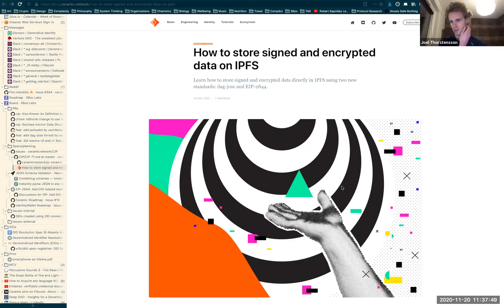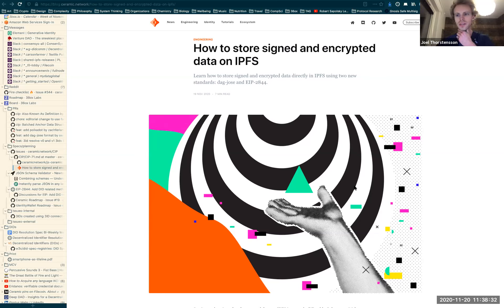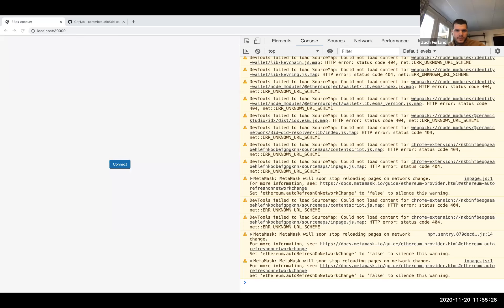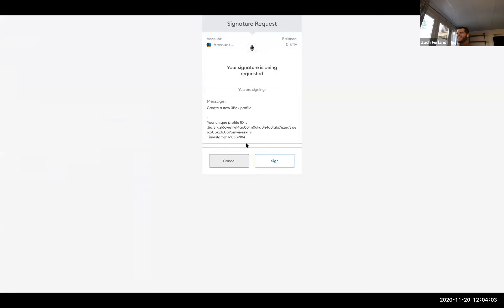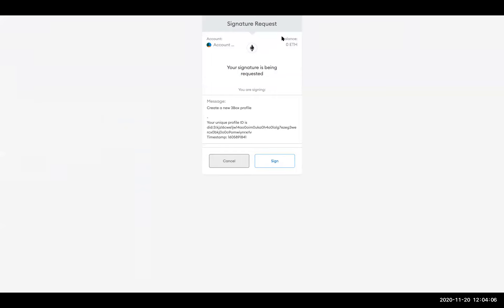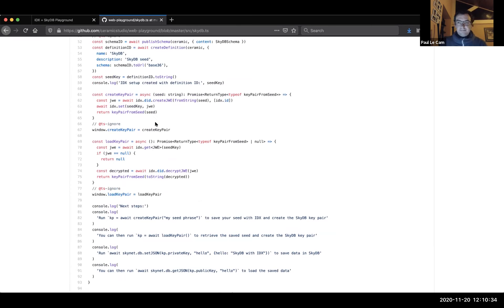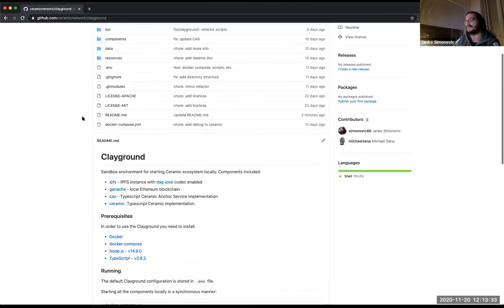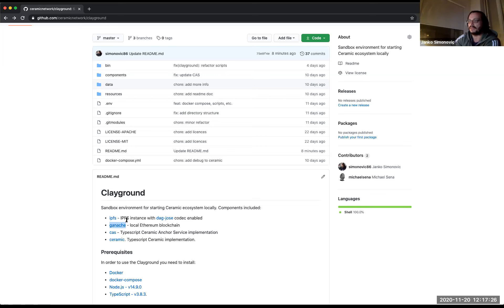Ceramic Community Call 7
The community demoed new standards for storing signed and encrypted data in IPFS, linking multiple Ethereum accounts to the same DID using 3ID Connect, integrating IDX with SkyDB databases, using Clayground to spin up a Ceramic environment using Docker, and we introduced the new MultiQueries API.